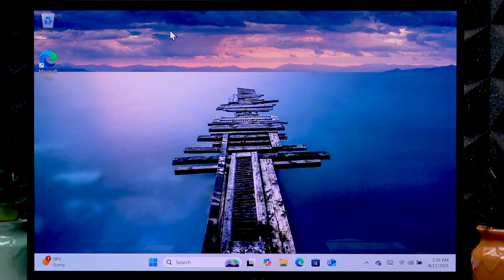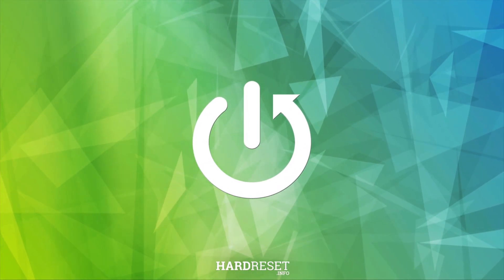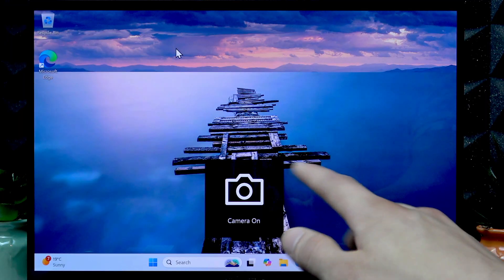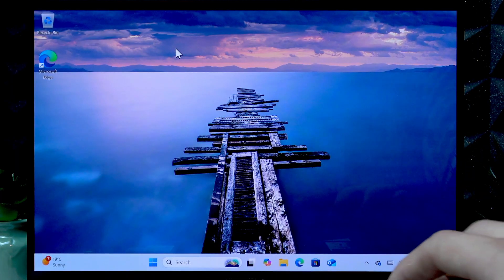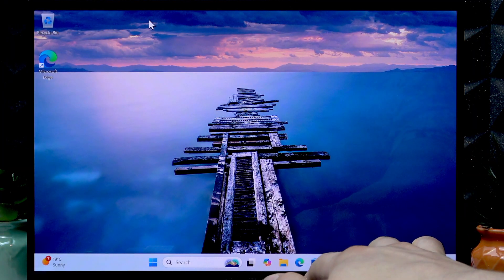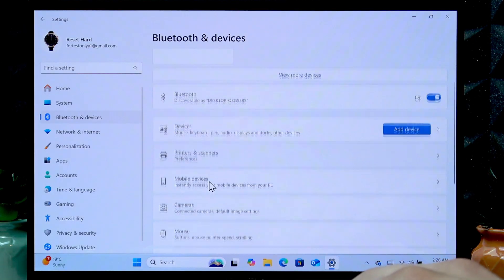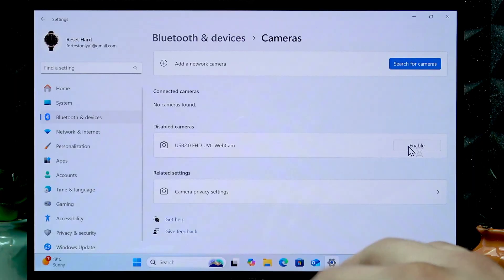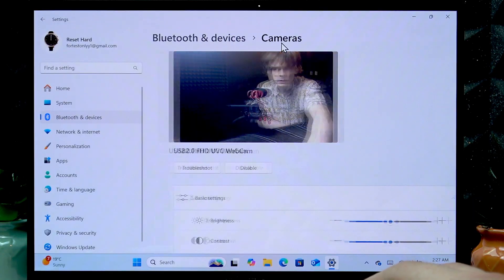ASUS ZenBook A14 – How to Turn Webcam On or Off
If you want to quickly enable or disable the webcam on your ASUS ZenBook A14, this video will show you the easiest ways to toggle your laptop camera. Learn how to use the F10 function key to turn the webcam on or off instantly, and what to do if the function key doesn't work. We also cover how to manage your webcam settings through Windows, including how to disable or enable the camera from the system settings. Whether you need to turn off your webcam for privacy or enable it for video calls, this guide will help you manage your ASUS ZenBook A14 webcam with simple steps.

How to turn on the webcam on ASUS ZenBook A14?
How to disable the camera on ASUS ZenBook A14 laptop?
Where are webcam settings on ASUS ZenBook A14?

0:00 Introduction
0:08 Using F10 to toggle webcam
0:21 Unlocking function keys (Fn + Esc)
0:45 Managing webcam in Windows Settings
1:09 Enabling and disabling webcam in system
1:13 Final tips and outro